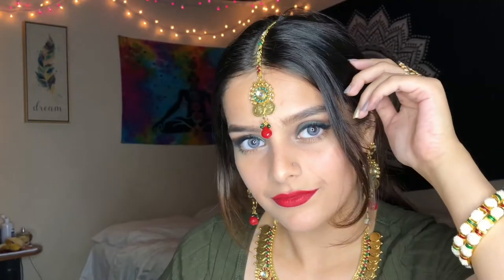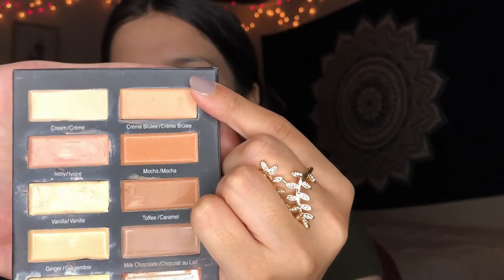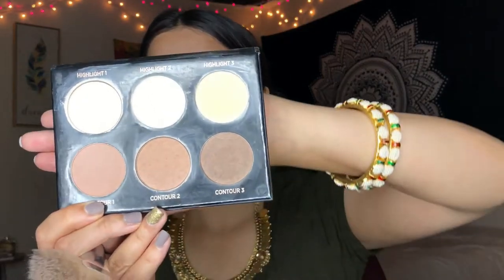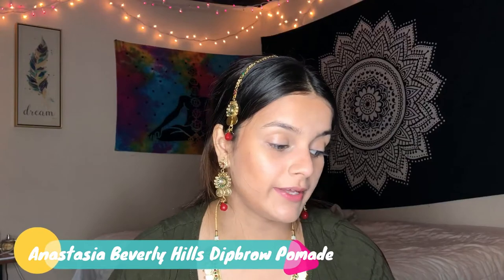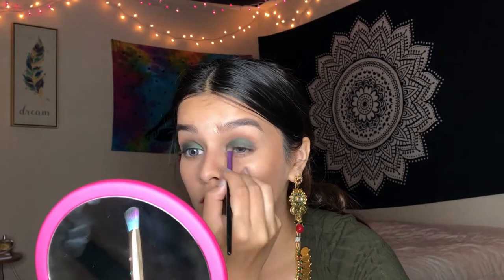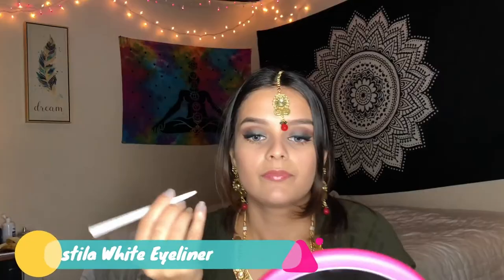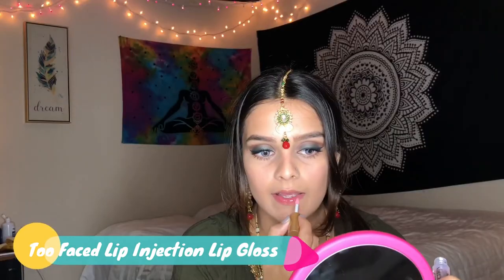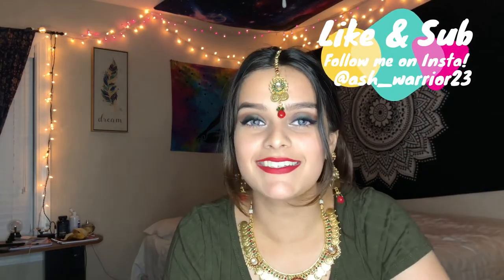Indian Bollywood Makeup Tutorial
Products used:
1) Smashbox Photofinish Foundation Primer Radiance (

2) Born this way by Too Faced Foundation

5) bareMinerals Invisible light powder

6) Wet n Wild color icon brow shaper

7) Anastasia Beverly Hills Dipbrow Pomade

8) Urban Decay Distortion Eyeshadow Palette

9)L'Oréal Paris telescopic precision Liquid Eyeliner

10) Better Than Sex Mascara by Too Faced

11) Stila white eyeliner

12) Too Faced Lip Injection lip gloss

14) Urban Decay After Glow

15) Interest in Jewelry (just message me or comment!)